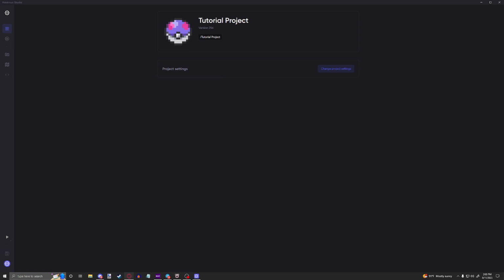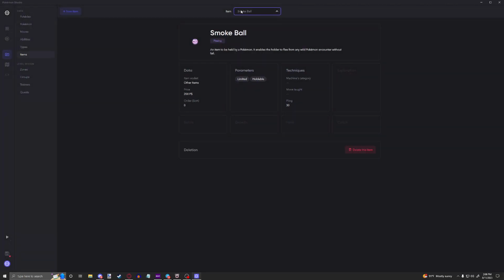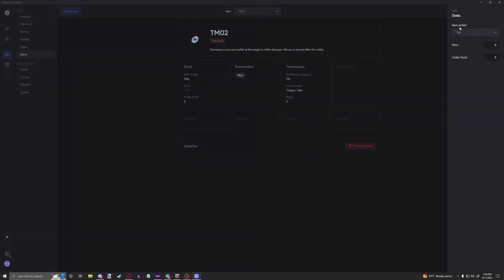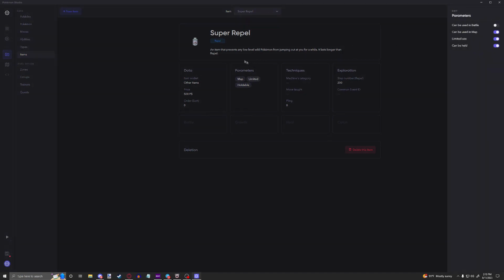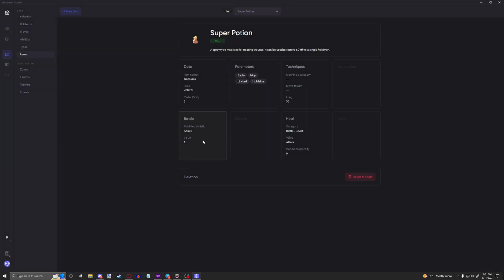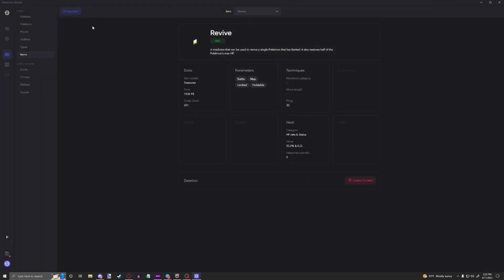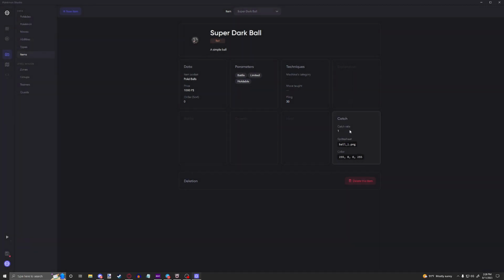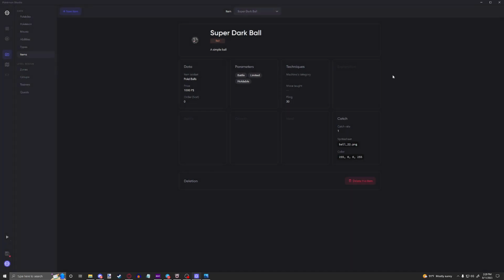Managing Items - How To Make a Pokémon Fan Game Episode 4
In this episode we go how to modify items and create brand new items! That includes modifying an items basic info, their data type, parameters, going over all the little details for each item category and more!

Please note that you do need RPG Maker XP to use this kit currently.
Timestamps:
Intro 00:00
Start tutorial 00:49
Modify name, desc, icon, category 01:27
Brief: Event item 3:15
Brief: Ball item 3:23
Brief: Fleeing item 3:29
Brief: Generic item 3:48
Brief: Healing items 4:25
Brief: Repel items 4:45
Brief: Stone items 5:18
Brief: TM/HM Items 5:55
In-depth: Item data 6:08
In-depth: Item parameters 7:44
In-depth: TM/HM items 8:38
In-depth: Repel items 9:07
In-depth: Event items 9:45
In-depth:  Healing items 10:40
Creating a brand new item 15:14
In-depth: Ball items 17:45
Outro 21:09

Mewmore - Let's Go Surfing! (Surf Remix)
Mewmore - Hau'oli City (Remix)

In this series I will be going over how to make a Pokémon Fan game using the dev kit "Pokémon SDK" also known as "PSDK" and it's new data editor Pokémon Studio!